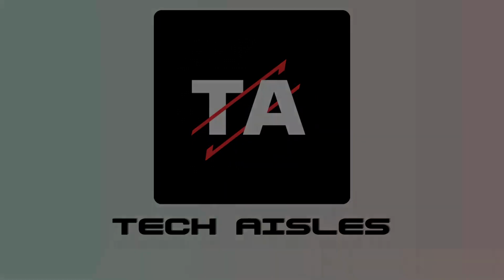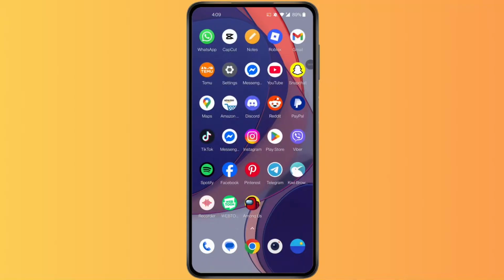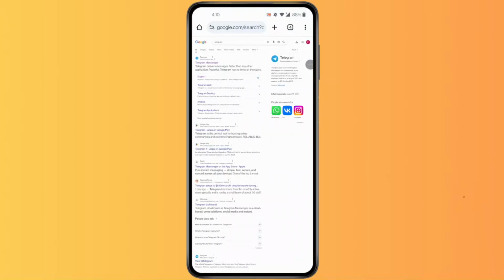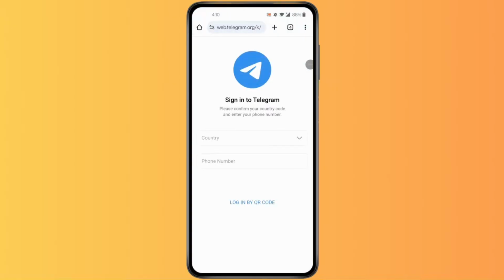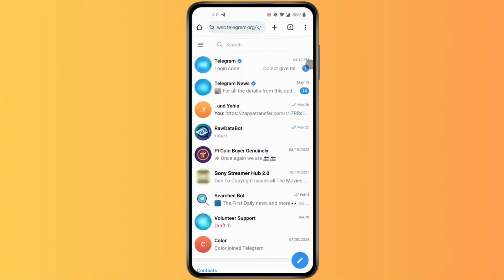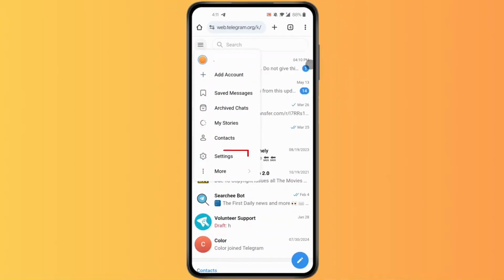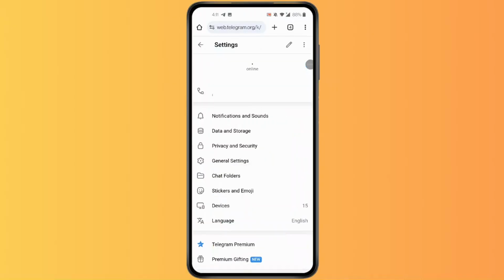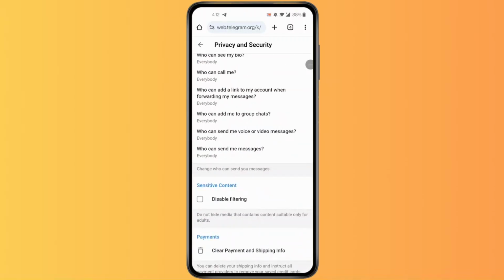How To Disable Filtering On Telegram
Welcome to our step-by-step guide on "How To Disable Filtering On Telegram"! If you're unable to view certain content or facing restrictions in Telegram chats and channels, this tutorial will help you. We’ll show you how to turn off content filtering in Telegram, access restricted media, and adjust sensitive content settings—whether you're using Telegram on desktop or mobile. Learn how to bypass content limitations and take full control of your Telegram experience.

What You’ll Learn:
• How to disable sensitive content filter on Telegram
• How to turn off filtering in Telegram settings (Desktop & Mobile)
• Why Telegram is blocking media and how to fix it
• How to access restricted content or media in Telegram
• How to fix “This channel can’t be displayed” on Telegram
• How to change sensitive content settings in Telegram web or app
• How to view filtered content in Telegram